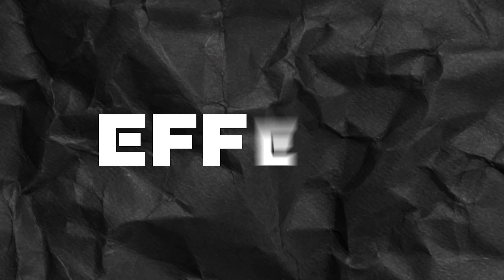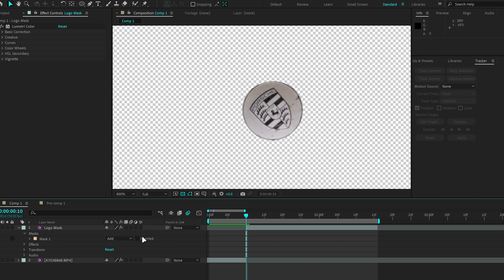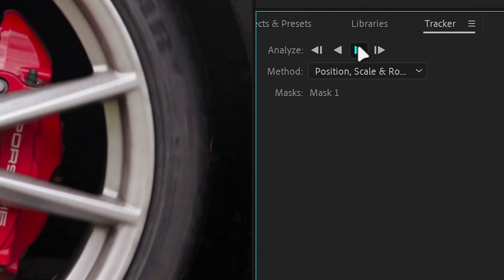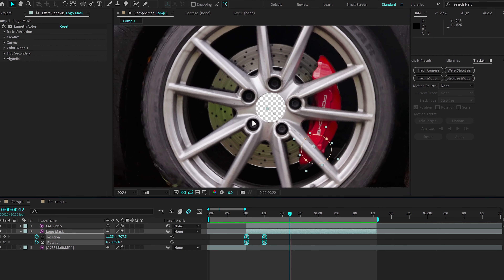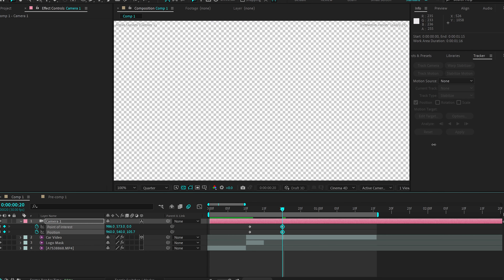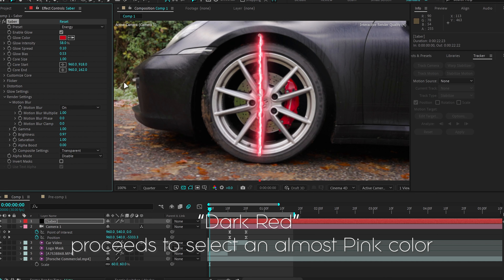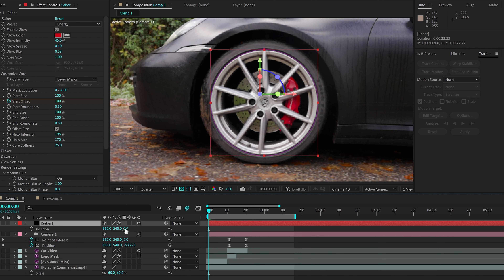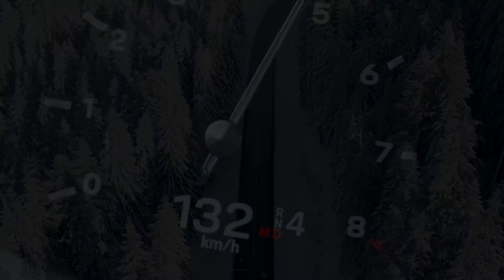Zoom Through Effect in After Effects | Zoom Through Transition Tutorial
In today's video, I'll be showing you how to create this awesome zoom-through effect in After Effects,  I know, it can be done in Premiere - but masking in Premiere and even worse, mask tracking in Premiere.. is a pain! That's why we're using After Effects today, and it is not a difficult effect to make!

You can also use footage from AEJuice VFX Bundle (ON SALE)

Main Camera
Main Lens
Secondary Lens